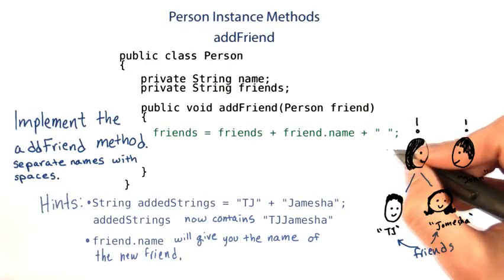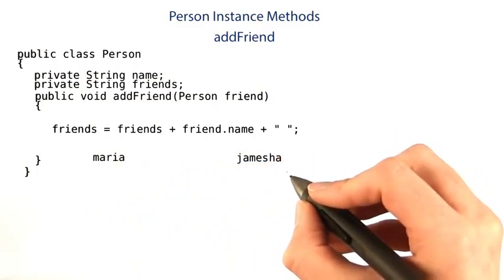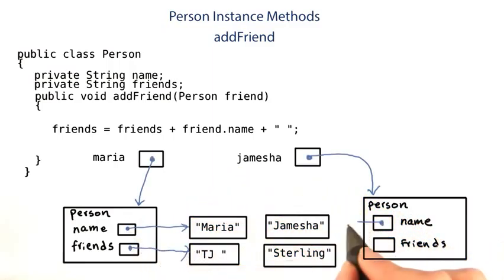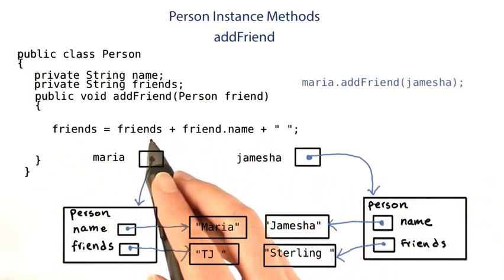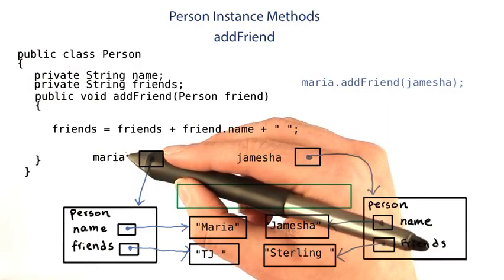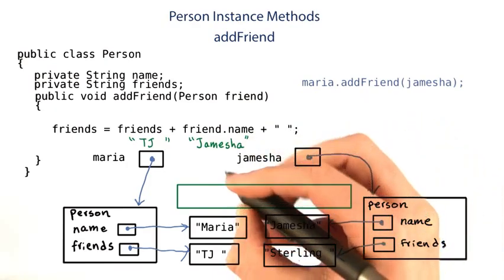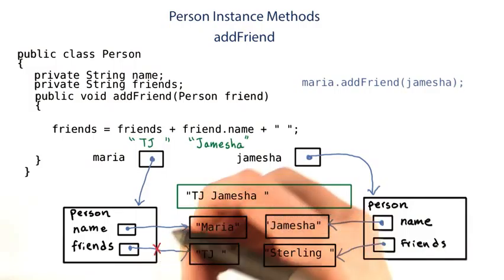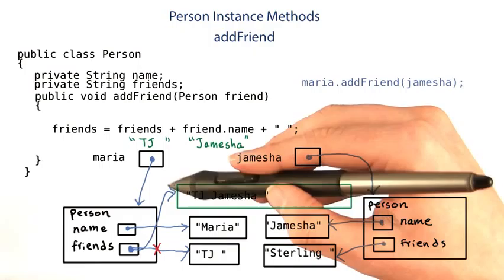23 addFriend Method